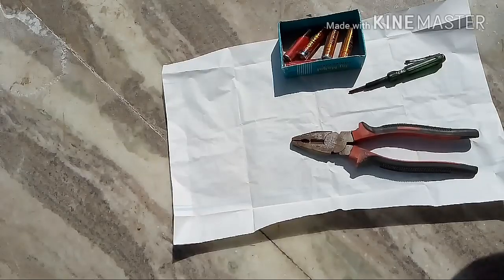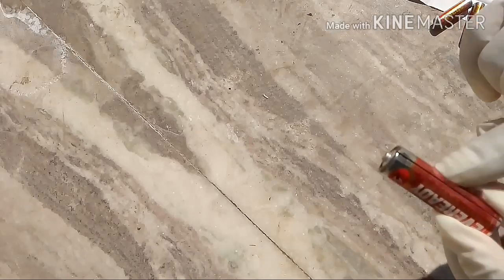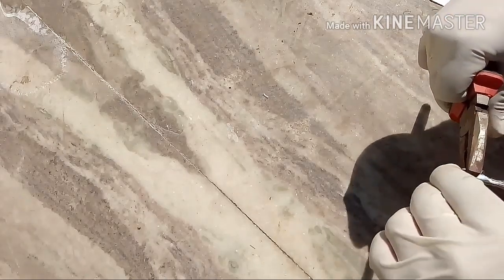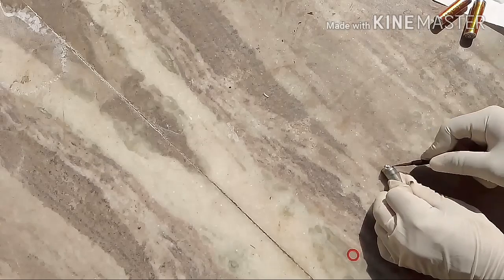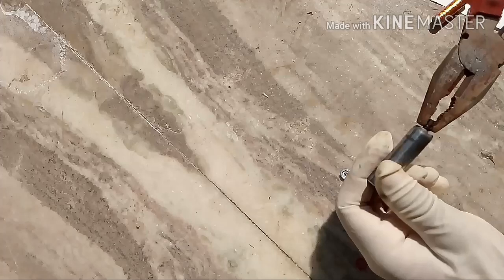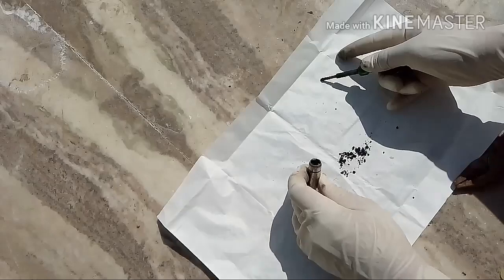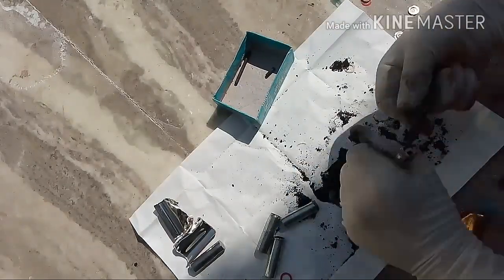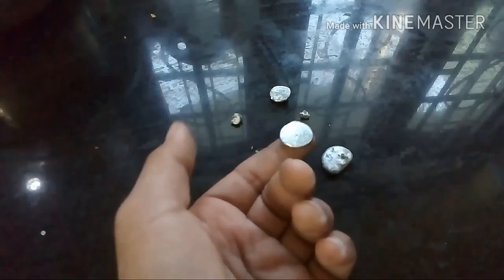DO NOT THROW AWAY USED BATTERIES IF YOU WANT FREE ZINC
Hey everybody today in this video I will show how to extract pure zinc metal and manganese dioxide from used cells
.extract zinc
Zinc from batteries
Manganese dioxide from batteries
Best out of waste
Free carbon electrodes
Zinc casting